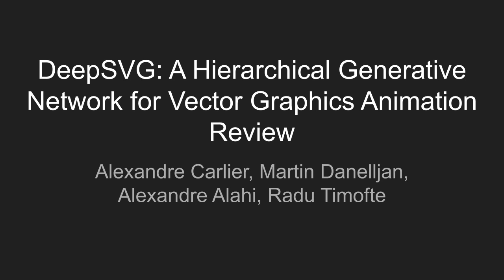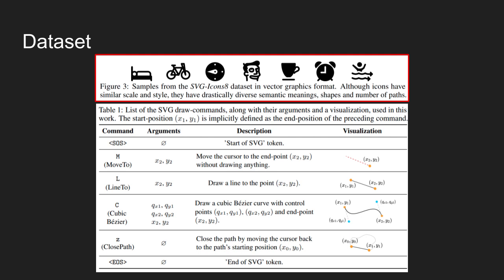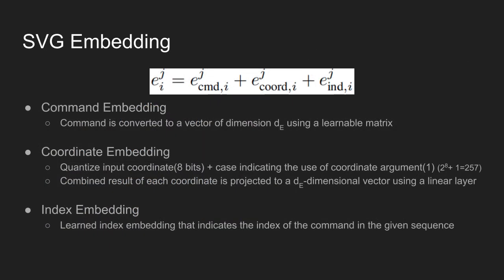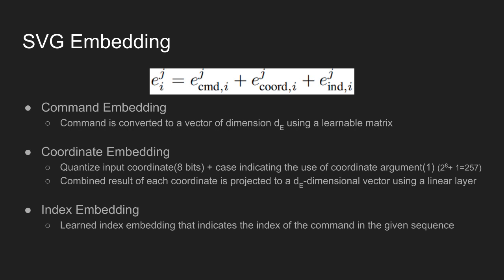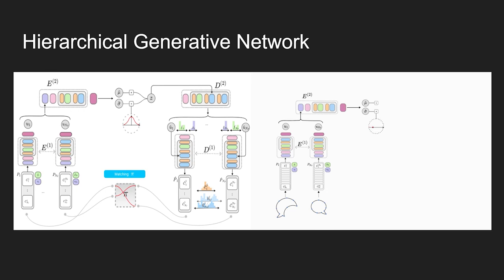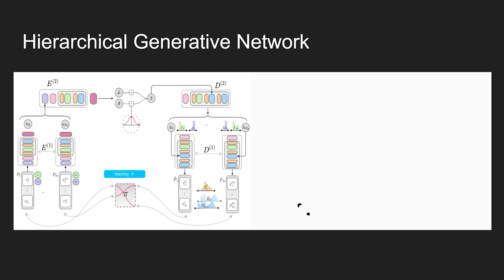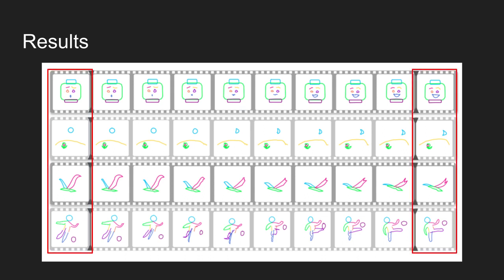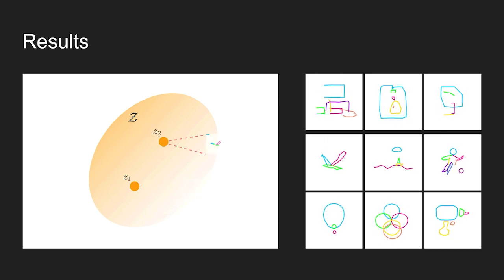[DeepReader] DeepSVG: A Hierarchical Generative Network for Vector Graphics Animation